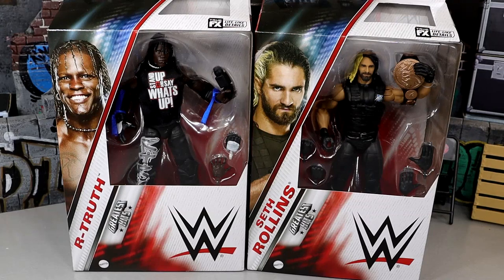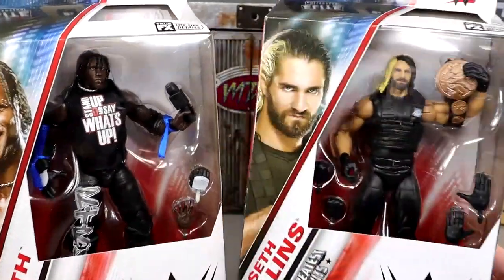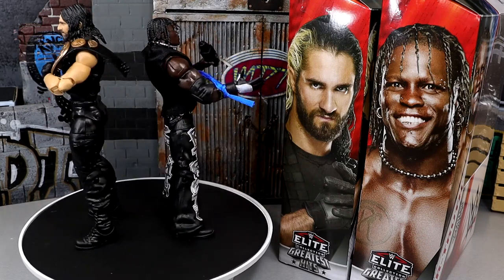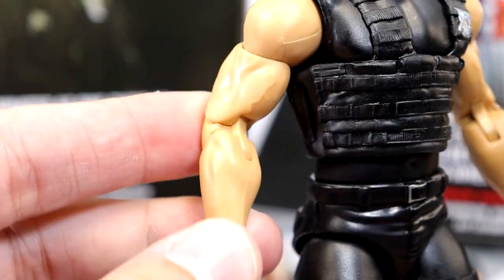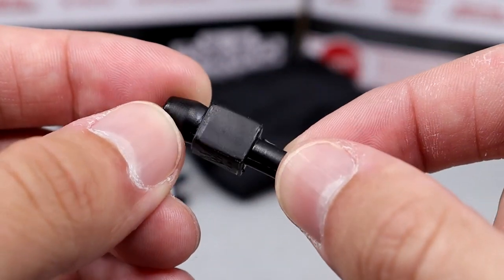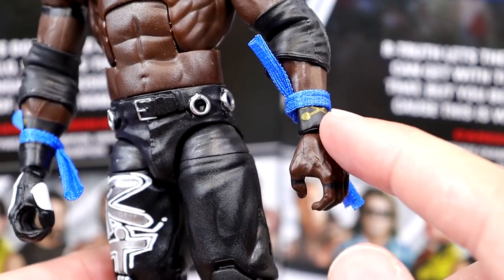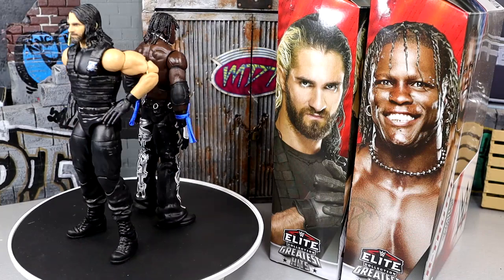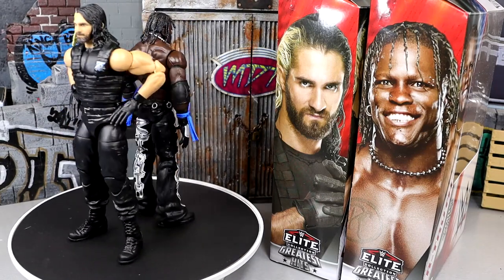WWE ELITE SETH ROLLINS & R-TRUTH GREATEST HITS FIGURE REVIEW!wwe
WWE Elite Greatest Hits Series 3 figures set review Say What’s Up with R-Truth in WWE Elite Greatest Hits Series 3! The Greatest Hits line features reissues of fan-favorite and highly sought-after WWE Elite figures. All eyes are on the Truth, who raps down to the ring in black wide-legged pants with “R-Truth” silver graffiti design on the leg. He’s also wearing black boots and elbow pads, and he has a serious headscan with a dreadlock hairstyle. His accessories include a black fabric sleeveless shirt with “Stand Up and Say What’s Up” design! R-Truth - WWE Elite Greatest Hits 3 WWE Toy Wrestling Action Figure by Mattel! Believe in the Shield with Seth Rollins in WWE Elite Greatest Hits Series 3! The Greatest Hits line features reissues of fan-favorite and highly sought-after WWE Elite figures. Rollins’s WWE breakthrough began as one-third of legendary faction The Shield, and that era is faithfully represented here with a sneering headscan featuring long black, blond-streaked hair. His all-black militaristic look includes cargo pants, laced boots, gloves, muscle shirt, and tactical vest with “Hounds of Justice” emblem. His accessories include the 2014 WWE Tag Team Championship belt! Seth Rollins (The Shield) - WWE Elite Greatest Hits 3 WWE Toy Wrestling Action Figure by Mattel!